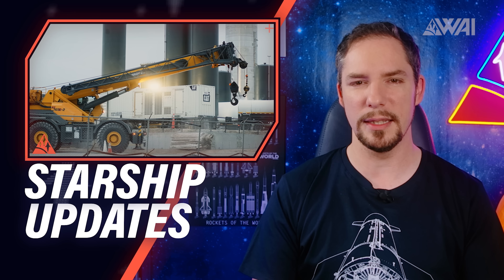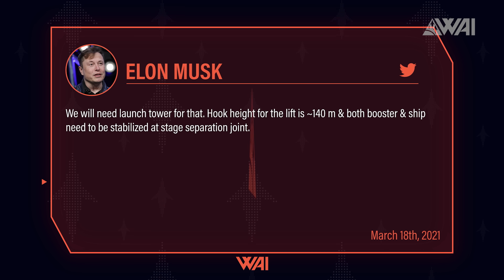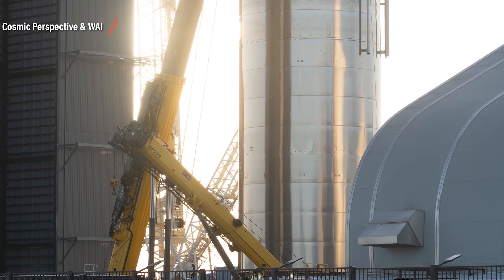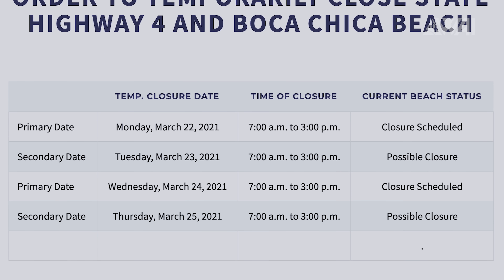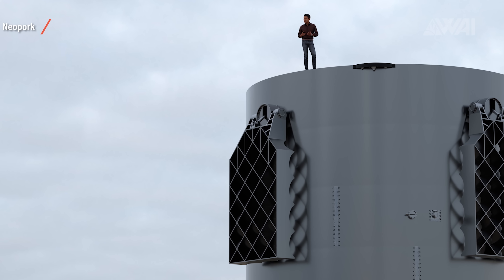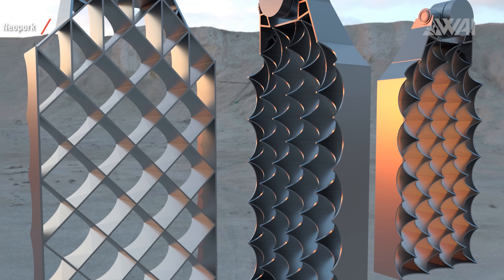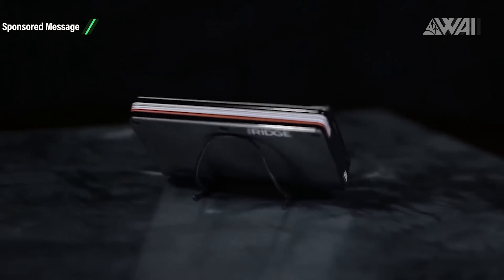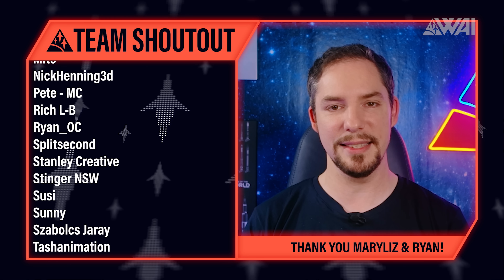SpaceX Starship SN11 flight Date – Super Heavy Design Update!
How close is SpaceX to the Starship SN11 flight and how’s the progress with the orbital launch facility? Are we on track for the first Super Heavy launch and what will the design look like in the end? Let’s find out!

Become a Cosmic Perspective Supporter!

Credit:

⭐SpaceX
⭐Cosmic Perspective   @Cosmic Perspective
⭐Spaceport3D on Twitter: @Spaceport3D
⭐NASA
⭐RGV Aerial Photography on Twitter:  @RGV Aerial Photography
⭐Mary on Twitter: @bocachicagal

Thumbnail: @Neopork85